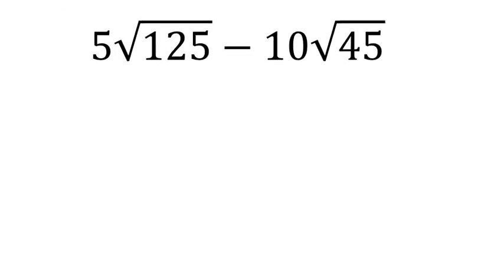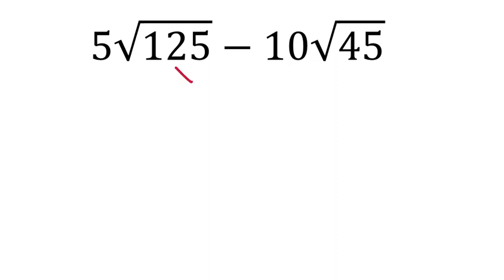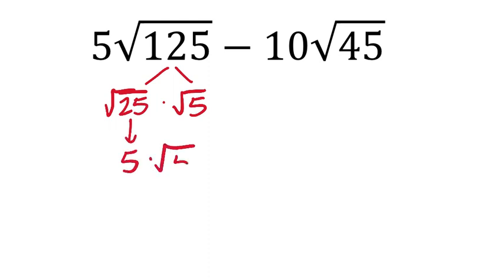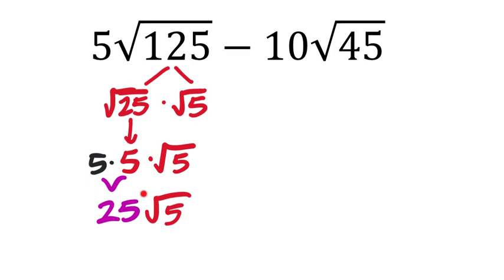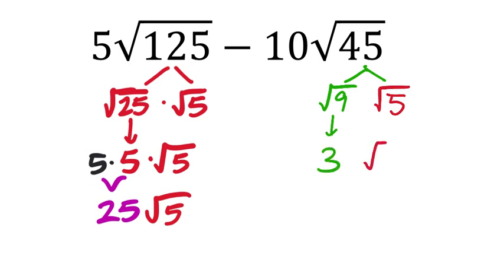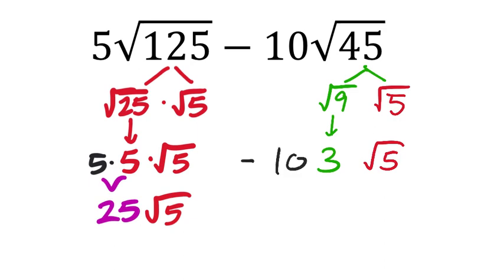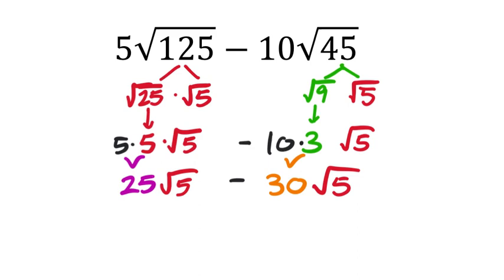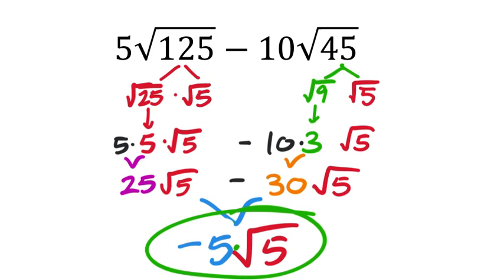Simplifying by Subtracting with Radicals (Square Roots)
Simplify
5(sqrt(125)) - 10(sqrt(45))